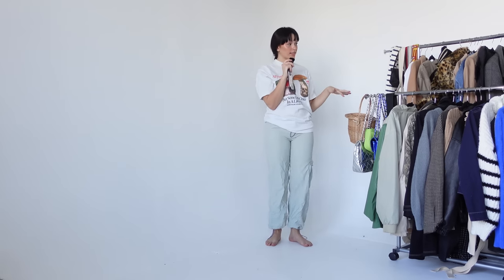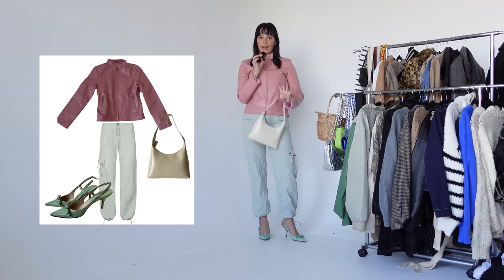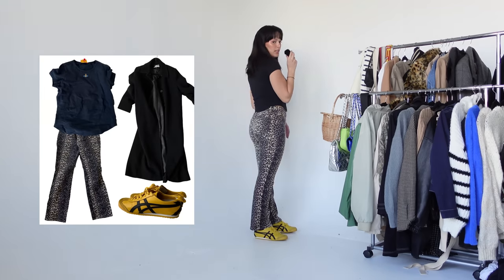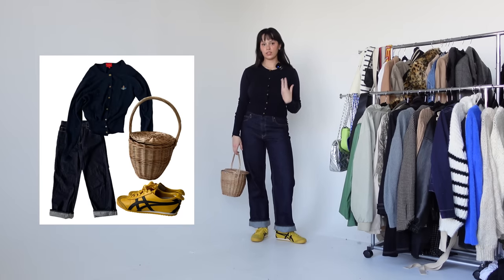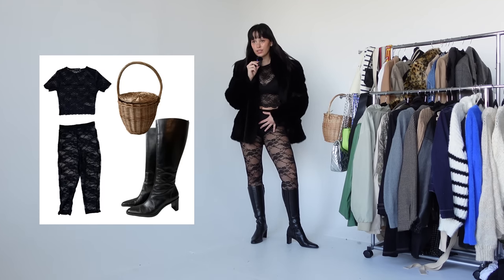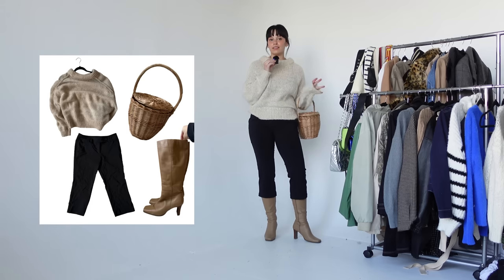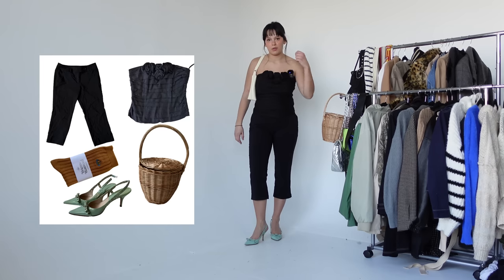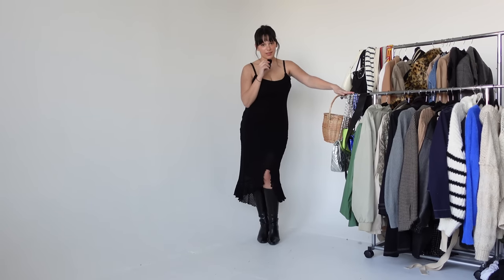play dress up with me because my clothes finally fit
Make sure to check out my wardrobe featuring all the items all be selling on whatnot tomorrow 1/20 at 4:30pm est!!!